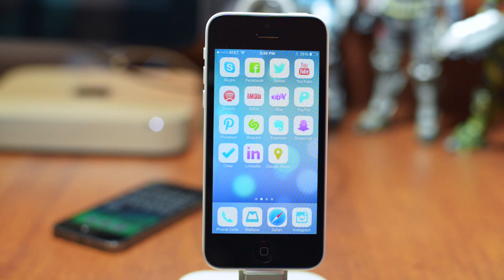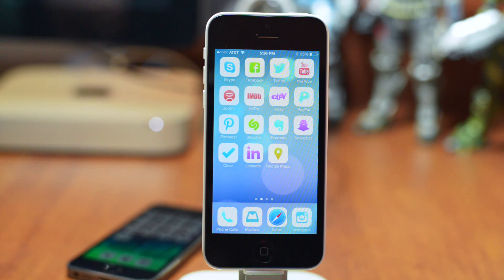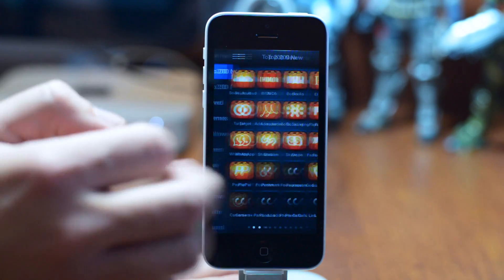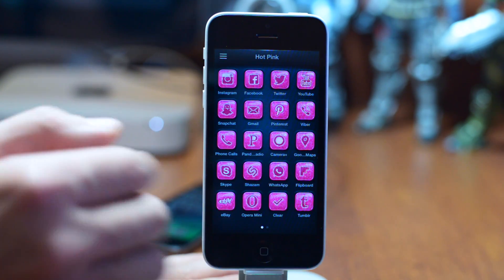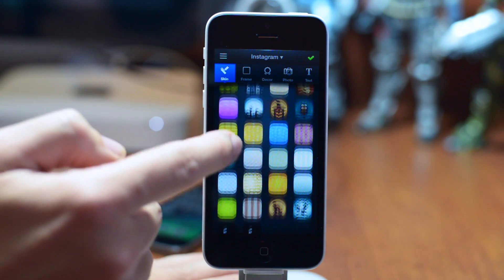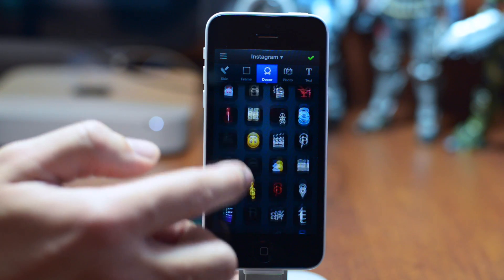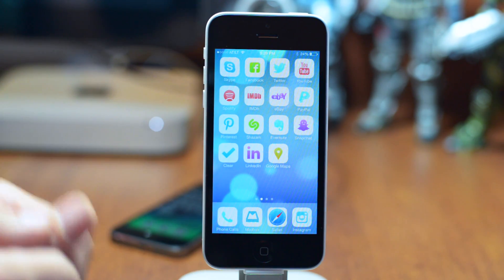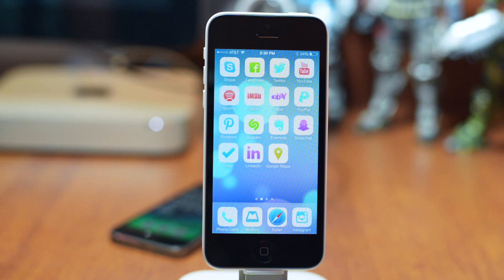iOS 7 Custom App Icons No Jailbreak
Extras